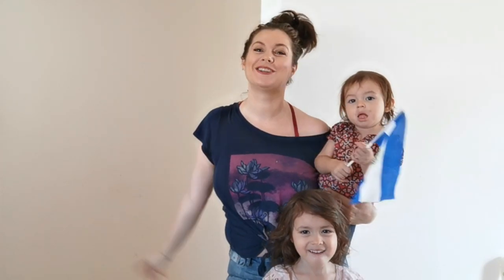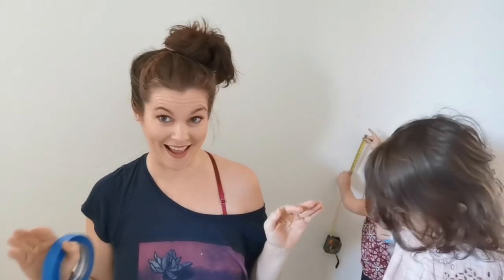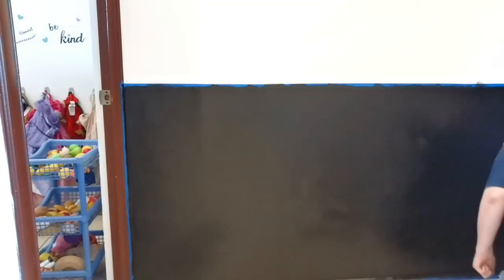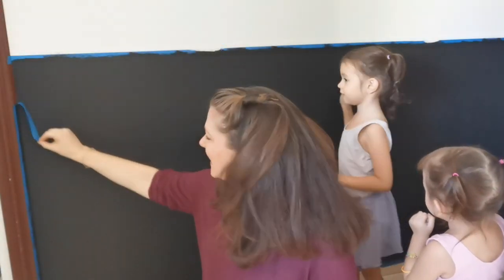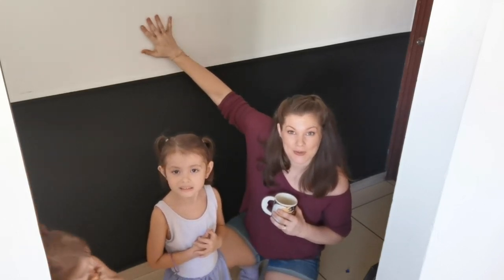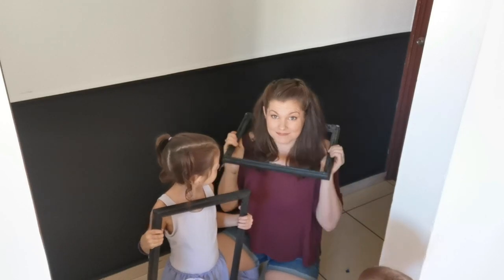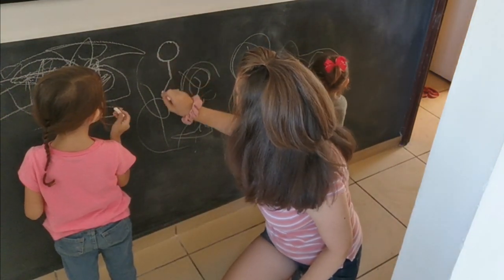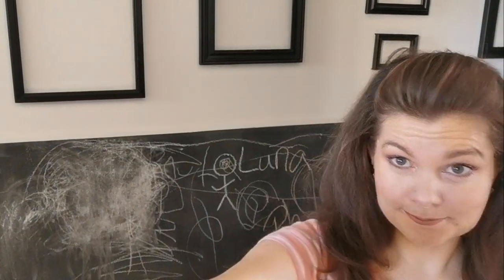DIY Kids Art Gallery & Chalkboard Wall (for less than $30)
Learn how to paint a custom DIY Chalkboard Wall and proudly display your Kids Art for less than $30 with this super simple Weekend Warrior DIY Kids Art Gallery & Chalkboard Wall

DIY Chalkboard Wall & Kids Art Gallery (for less than $30) -Weekend Warrior-

Art Display Tip: I remove the backing and glass from my frames and hang them using a nail. I then display the kids art work using the same blue Scotch Painters Tape I used to mark off the wall before painting in the video. I use a few loops of tape in the back so it doesn’t show, or damage the wall or precious artwork. I can then change out the art as often as I like as seasons change and masterpieces are created.

Materials Needed:
• Measuring Tape ($1.00)
• Pencil ($0.10)
• Painters Tape ($2.00)
• Chalkboard Paint ($8.00)
• Foam Roller ($1.00)
• Painters Tray/Tupperware Container (free)
• Frames ($13)
• Black Spray Paint ($2.00)
• Nails ($0.50)
• Quote Decals ($2.00)
• Precious Art (Priceless)

Music Music: Filmstocks.com Sound from Zapsplat.com

Hi I'm Carol, and I'm a Californian living in El Salvador with my Salvadoran husband and our 3 daughters. I make travel family vlogs around El Salvador showing a side of this beautiful country that is often overlooked, as well as chitchat videos talking about the adulting aspects of living abroad.